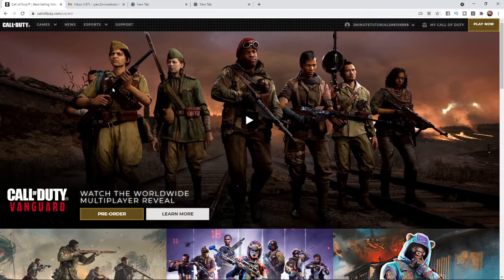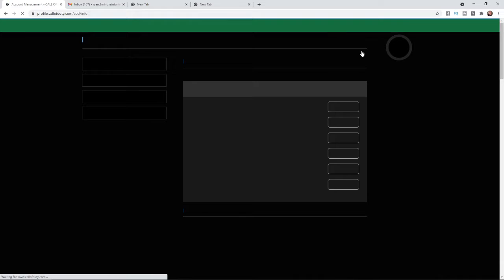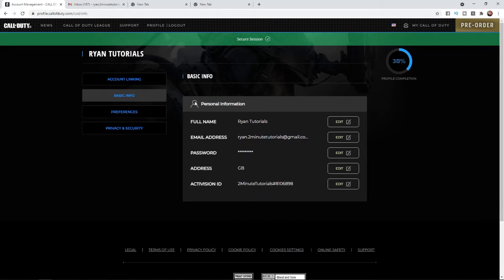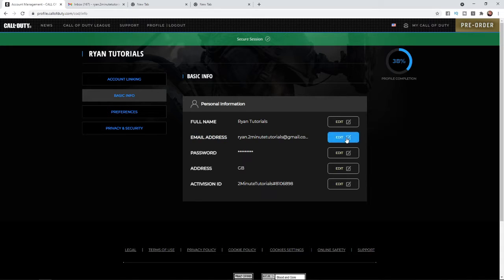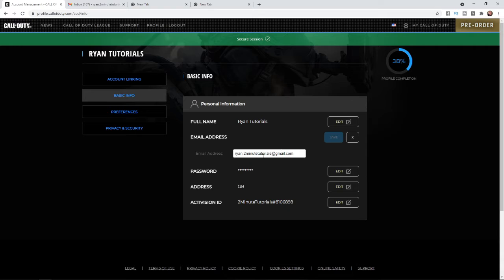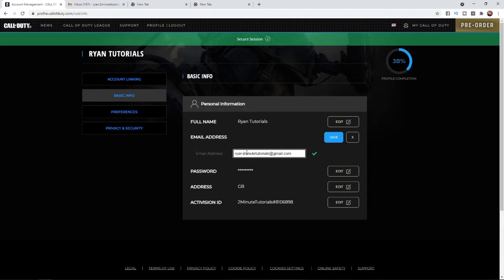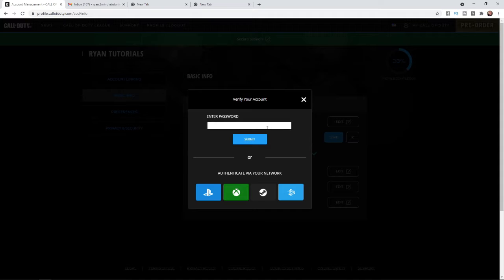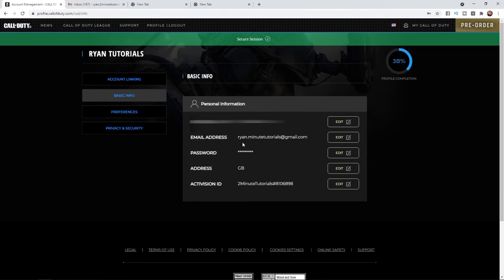How to Edit Call of Duty Account Email Address